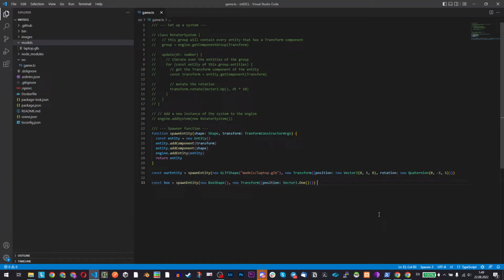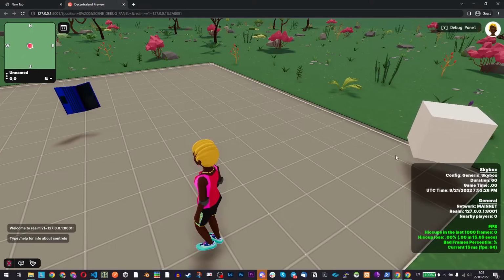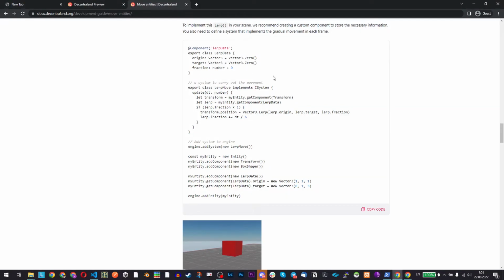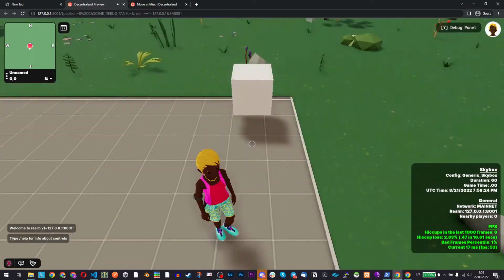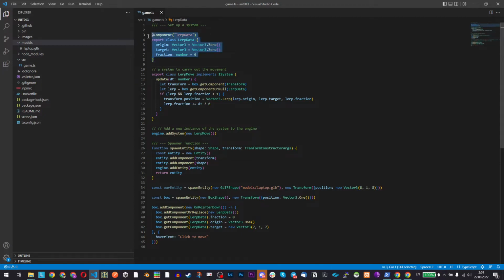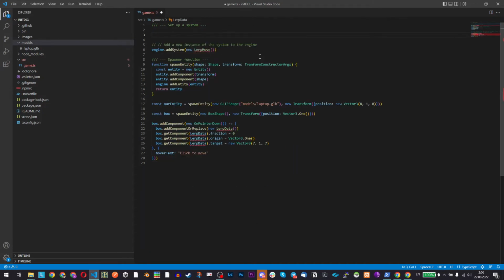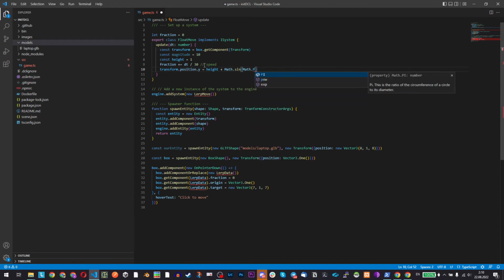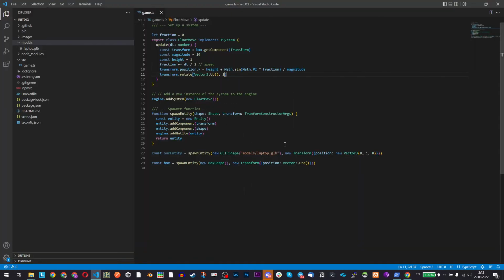Decentraland Entity movement and Systems. Making a floating object.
In this tutorial we will look how to move an object using Systems from dcl sdk. Also will implement floating entity which is useful for some collectables or just to decoration.